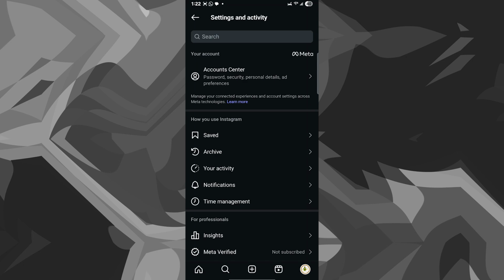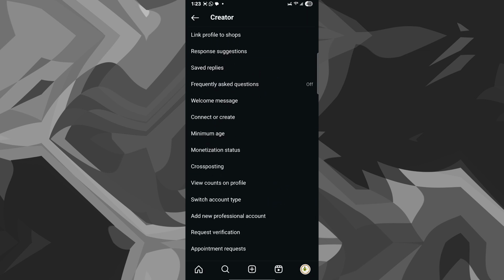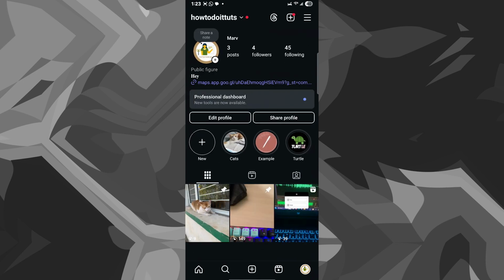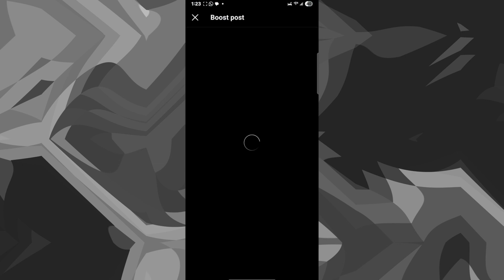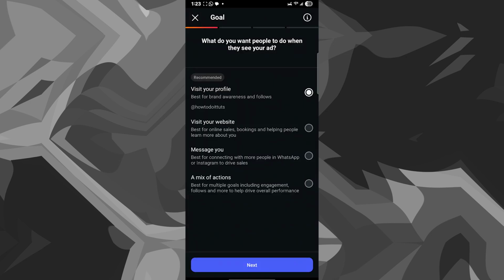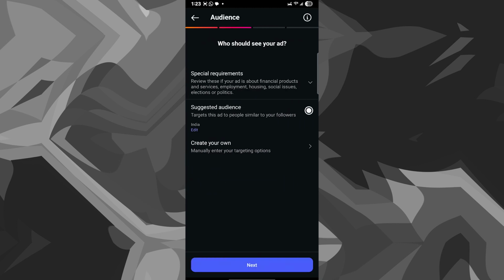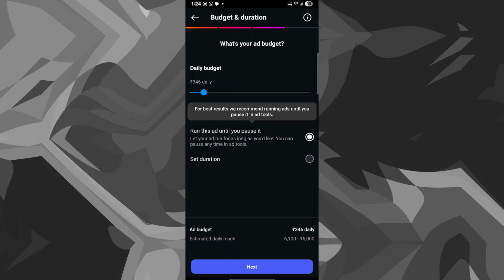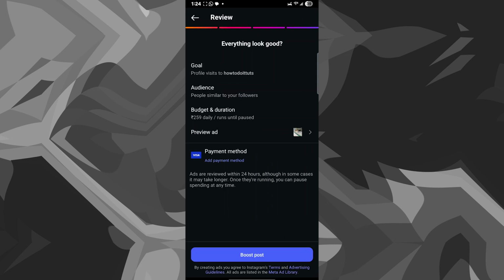How To Boost Post On Instagram (Easy Tutorial)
In this Instagram tutorial, I will show you how to boost post on Instagram. This video covers everything from switching to a professional account to setting your budget and audience targeting for maximum reach in order to meet your objectives for the post.

First, ensure you have a professional account. If not, tap the menu in the top right, go to Account type and tools, and select Switch to professional account before pressing the relevant options and setting up your professional account. Next, select the post you want to promote and tap Boost Post. That’s exactly how to boost Instagram post with no external tools.

On the boost setup screen, choose your objective (Profile visits, Website clicks, or Messages), then tap Next. Here you’ll see options for Suggested audience or Create your own—this is how to boost post in Instagram by defining your ideal viewers. After selecting your audience, set your Daily Budget and duration, then tap Next.

Finally, add your payment method and select Boost Post. Now you know how to boost a post on Instagram and drive more engagement directly through the app. By learning how to boost post on Instagram, you’ll expand your reach, attract the right audience, and grow your brand with targeted promotions.

Video Summary & Benefits:
• Step‑by‑step guide to setting up Instagram Ads via Boost Post
• Learn to switch to a professional account for access to promotional tools
• Discover audience targeting and budget settings for optimal ROI
• Perfect for creators, businesses, and marketers looking to grow engagement

If this tutorial helped you learn how to boost post on Instagram, press the Like button, leave a Comment below letting me know if this tutorial was useful, and Subscribe for more Instagram tutorials and tips!